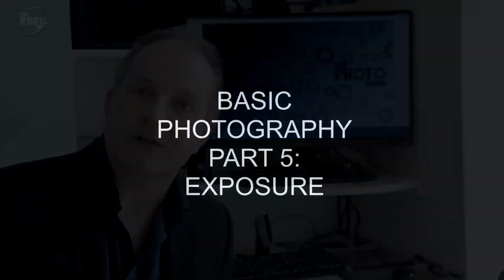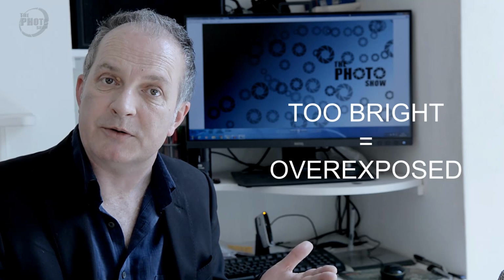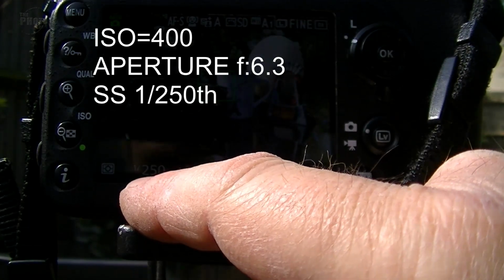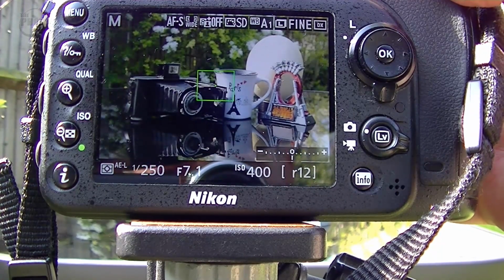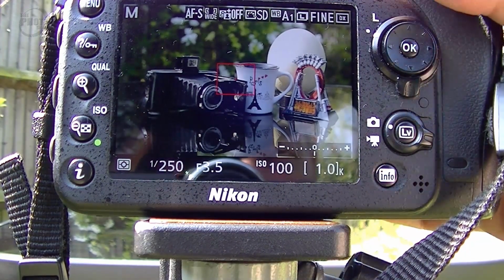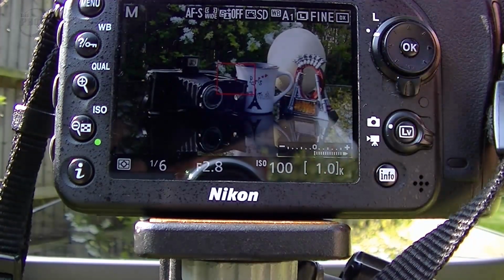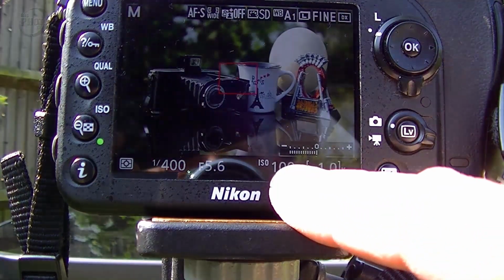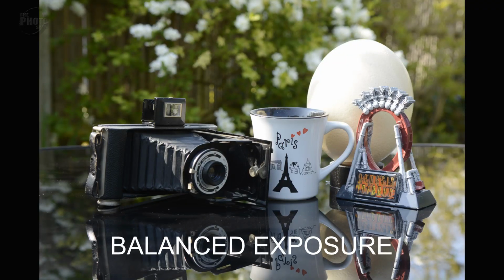Basic Photography Course: Part 5 (Exposure)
Beginners Photography Course Part 5 Exposure: With a lot of the World currently on lockdown due to the COVID-19 pandemic, you may have some time on your hands. With that in mind here is the fifth episode of a photography course looking at Exposure. If you are new to photography, a kid stuck at home or you would just like a bit of a refresher course, this should be ideal.